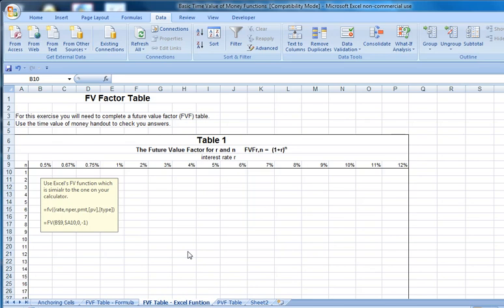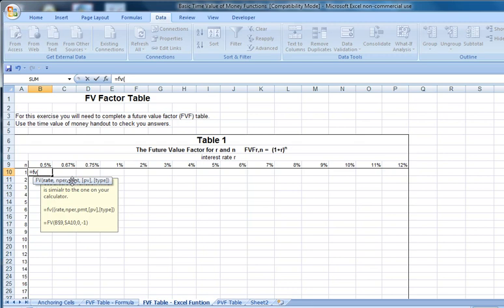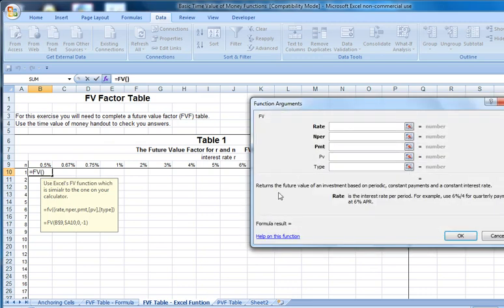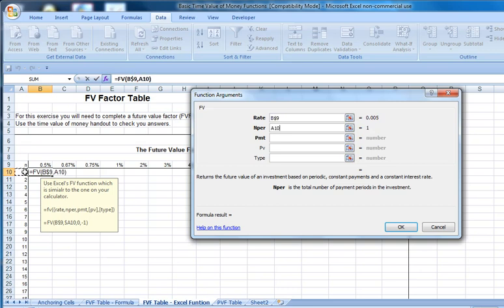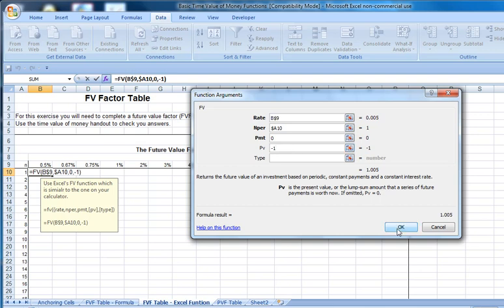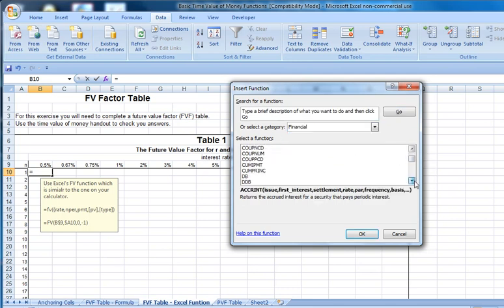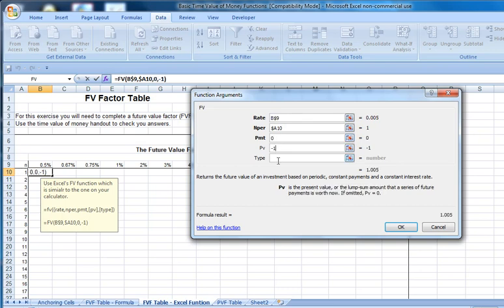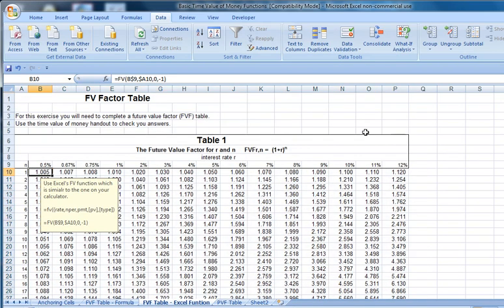Excel FV Factor Table FV Function